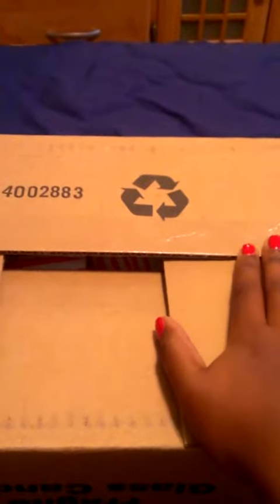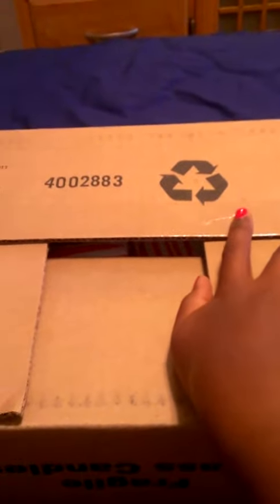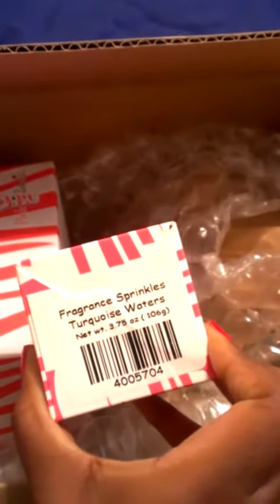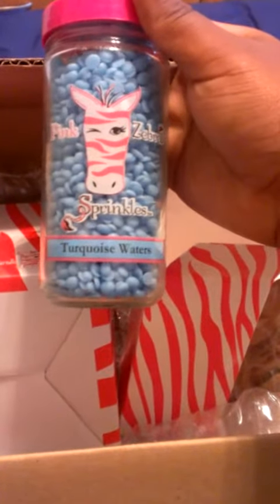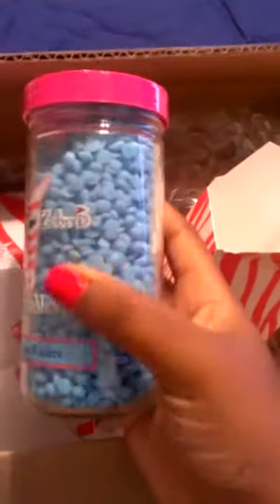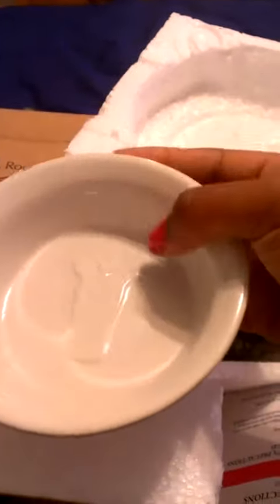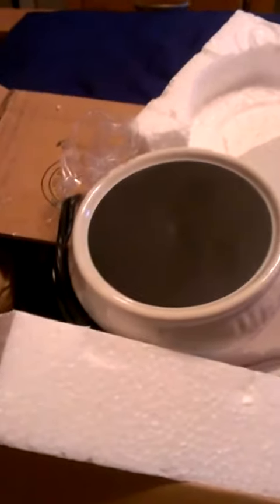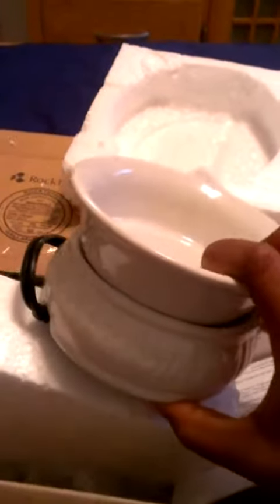Pink Zebra Unboxing -Scents For Your Home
There are so many amazing scents and they last all day. Contact my mom.